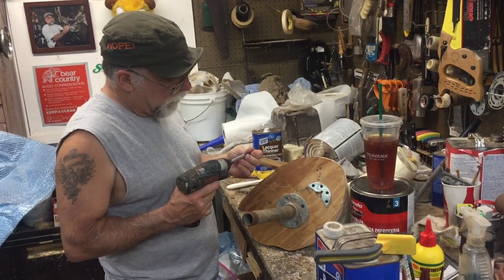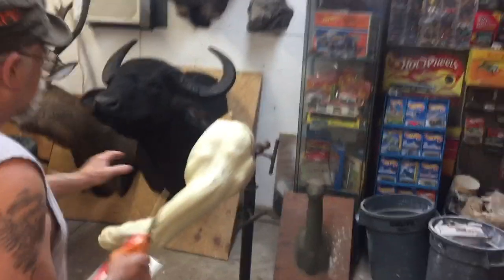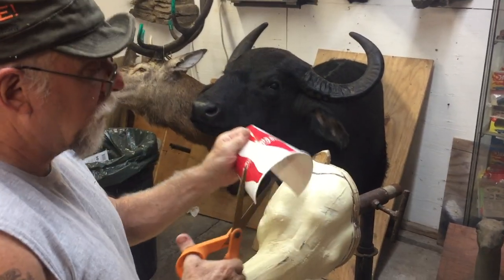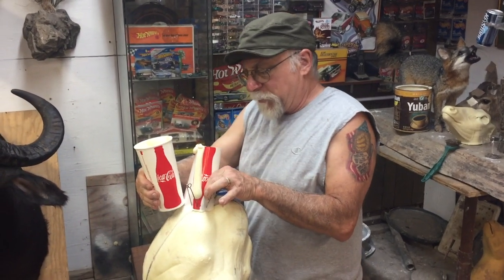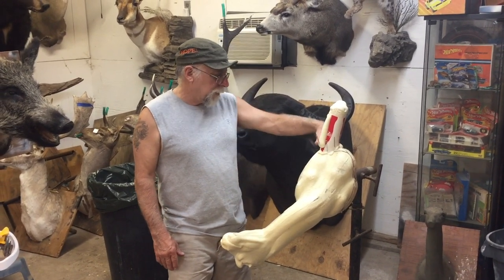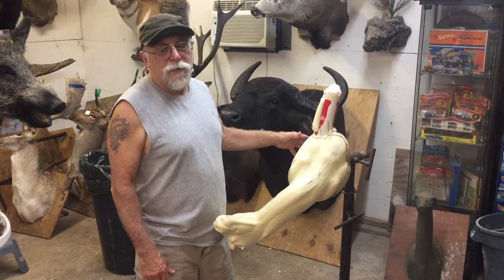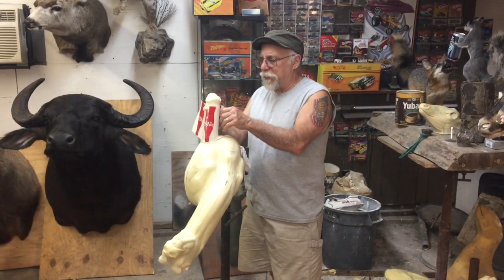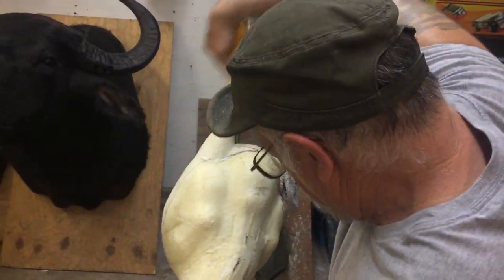Testa's Tuesday Tips: Adding a leg to a Basic Mount